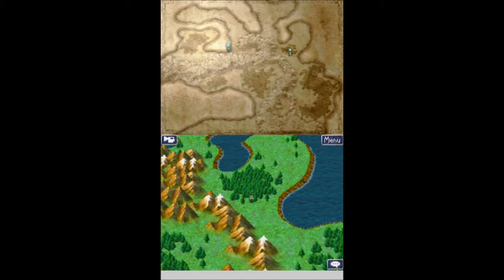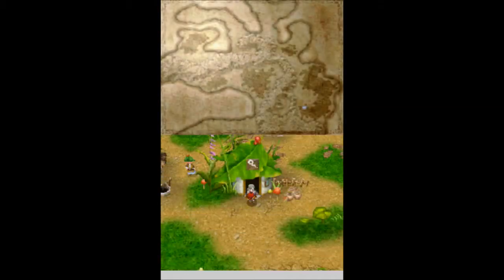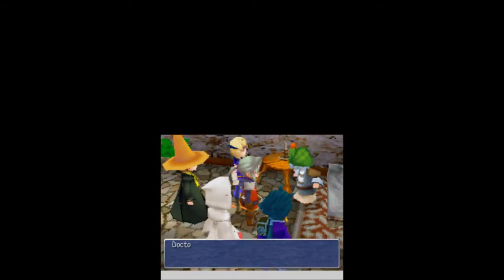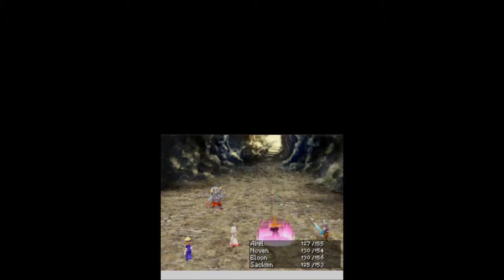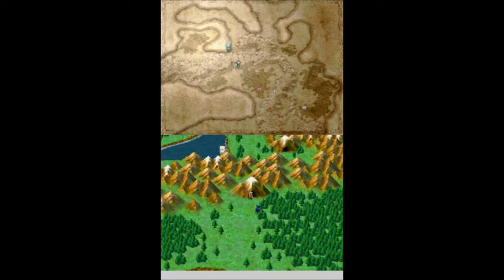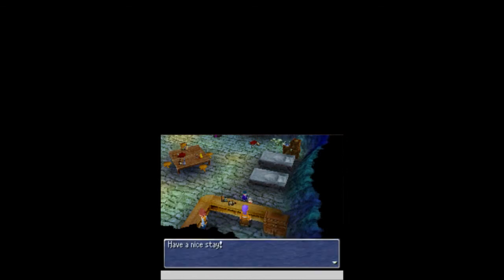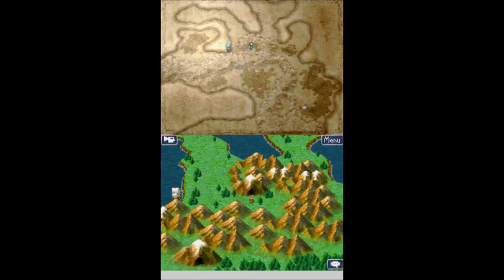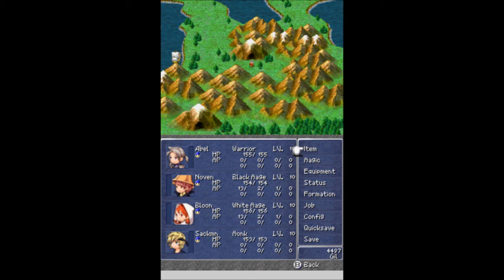Let's Play Final Fantasy III Part 9 - Mini!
In this part, we spend the entire time being Mini'd, yay!  Also, we go through the town of Gnomes and meet with Vikings, who pretty much tell us to kill the Nepto Dragon so that Kirk and Picard can continue their journey.